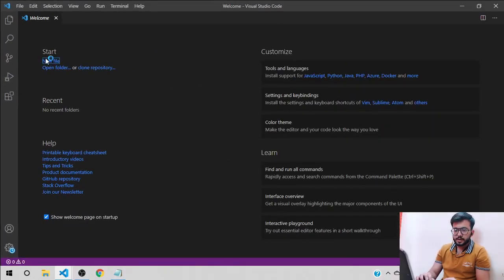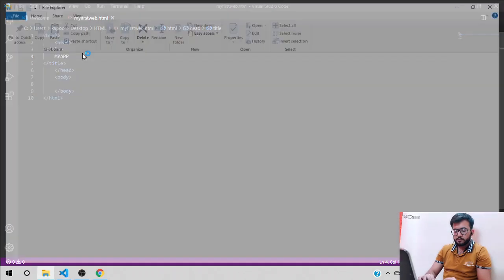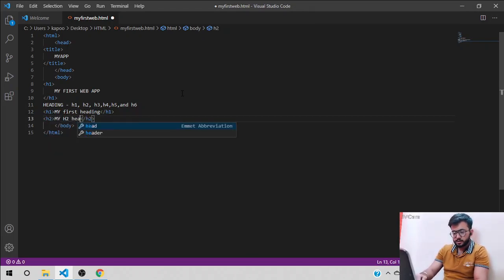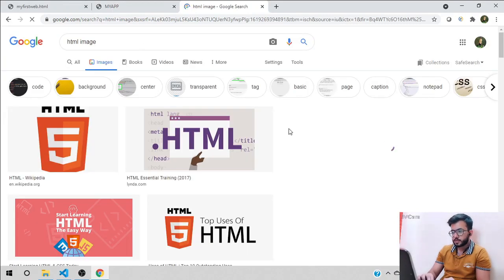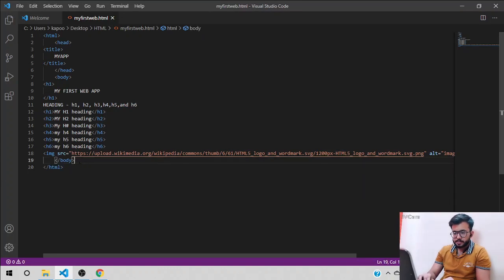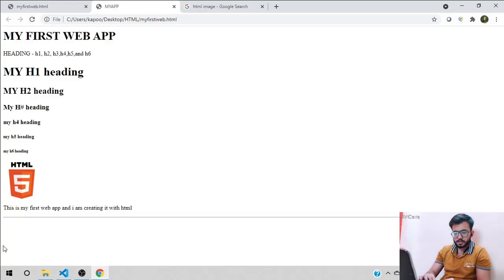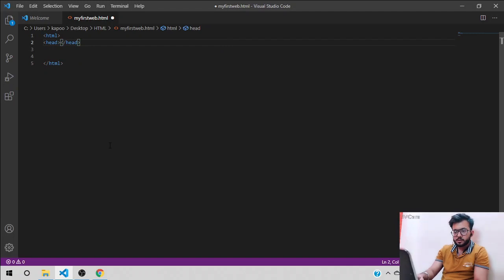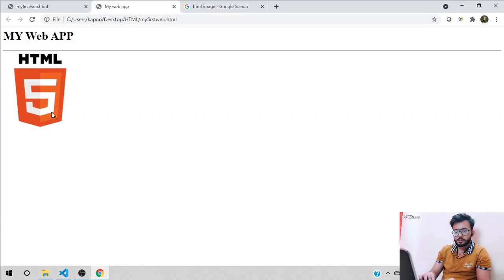HTML basics for beginners | HTML Tags | FunWithCoding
In this short HTML tutorial, I explain the basic structure of an HTML webpage and introduce some important tags.